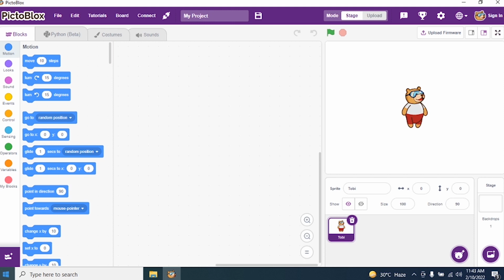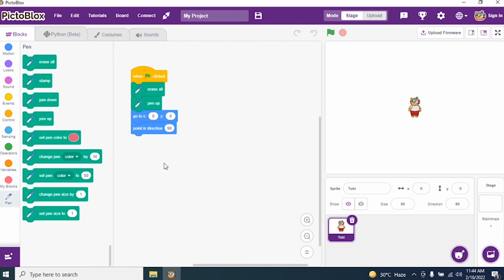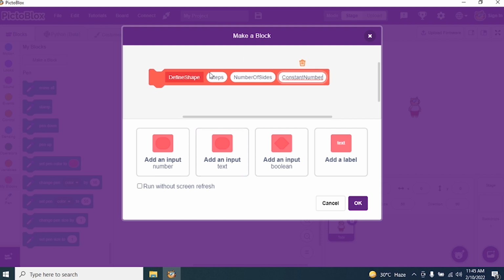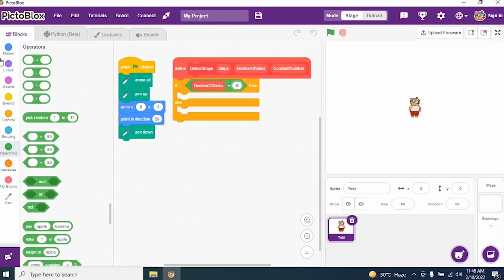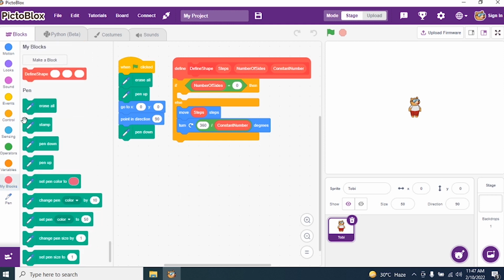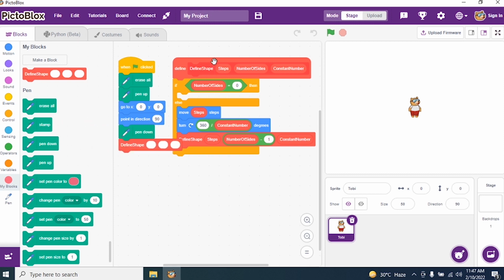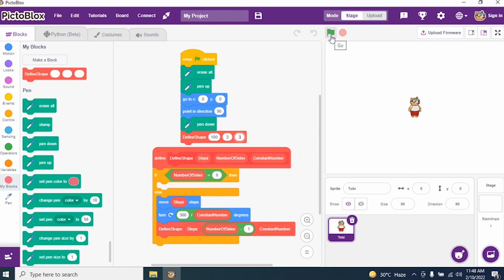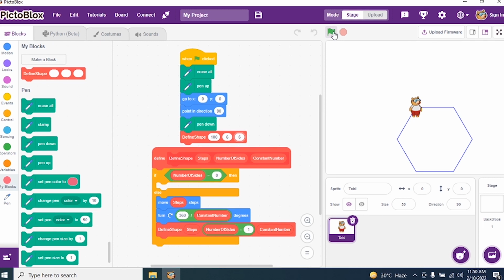One Script for All Shapes -I Pictoblox Interface -I